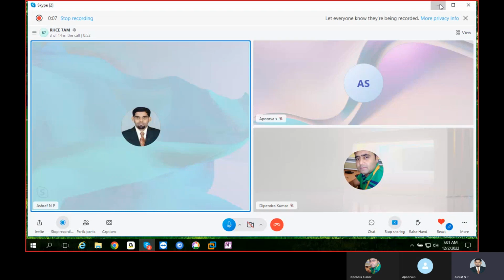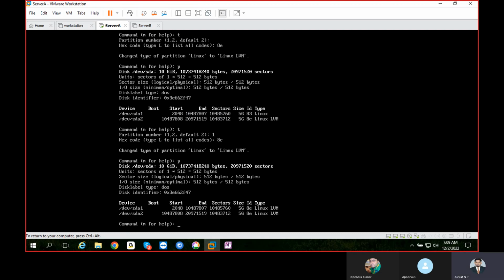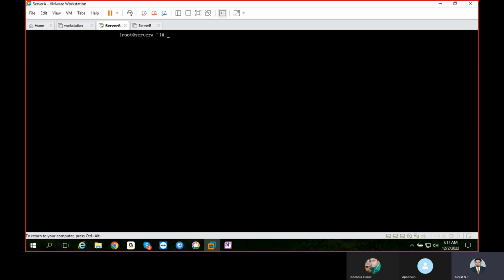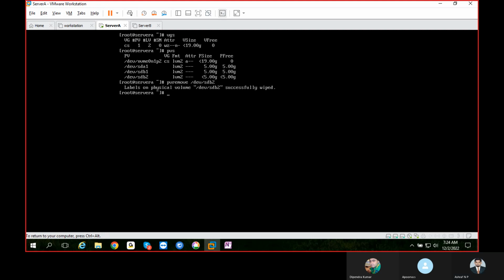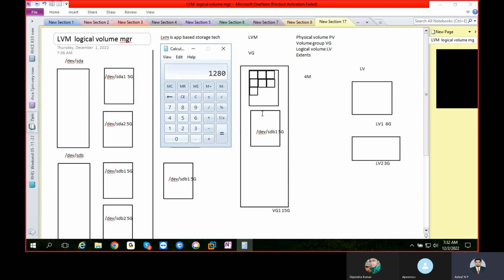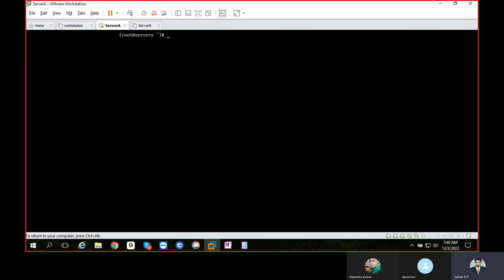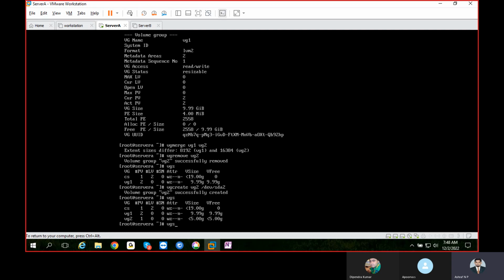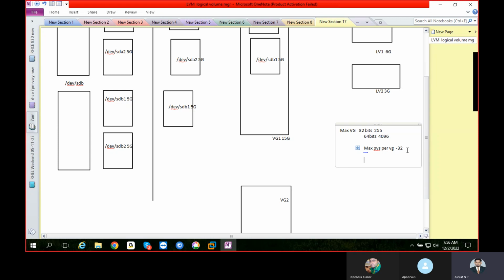Class - 19 | Disk & Storage MGMT | Logical Volume Manager (LVM) | Part - 2 | PV & GV